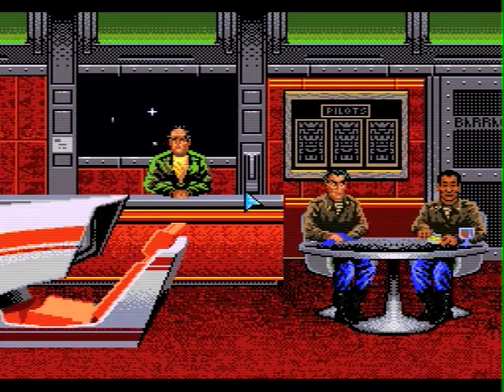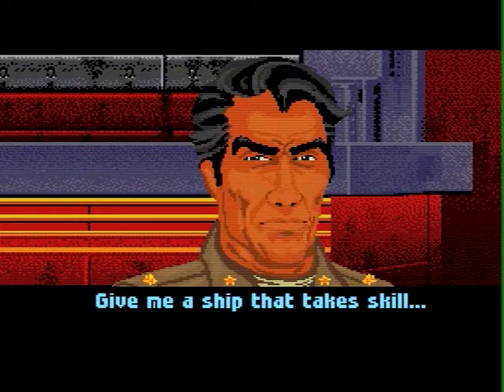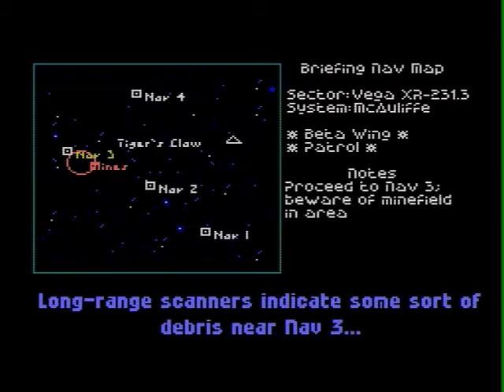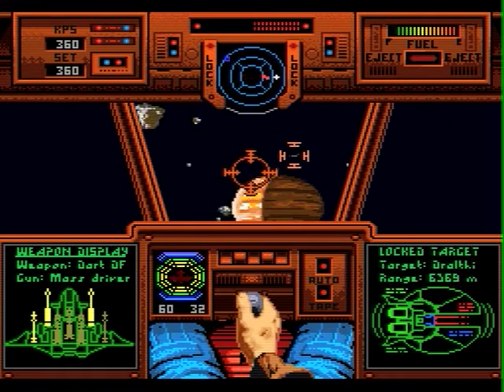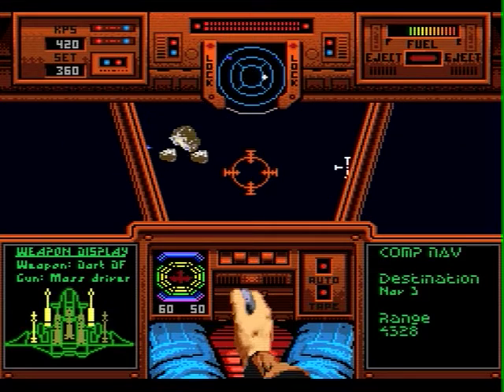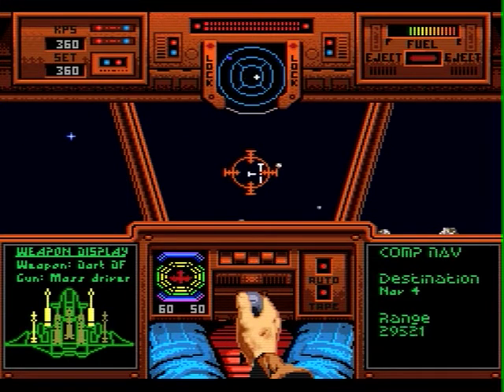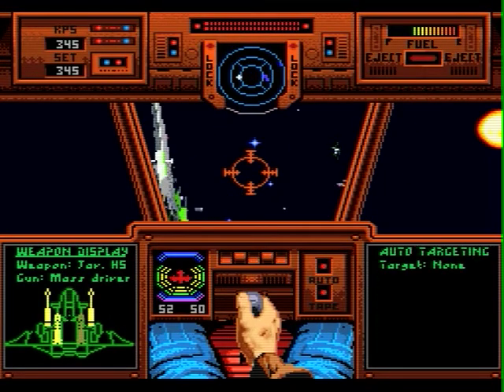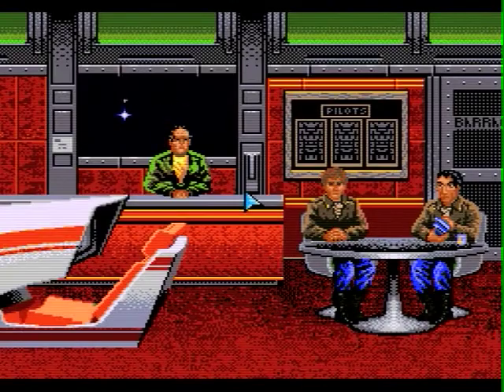Let's Play Wing Commander - #3: Finally Got That Promotion At Work!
In this episode, we have another historic first, as we get to fly with Paladin for the first time!  We've just arrived in the McAuliffe system, and are running some routine patrols.  However, we can still dominate over the Kilrathi, and doing so in this mission earns us a promotion!  Yay!!!